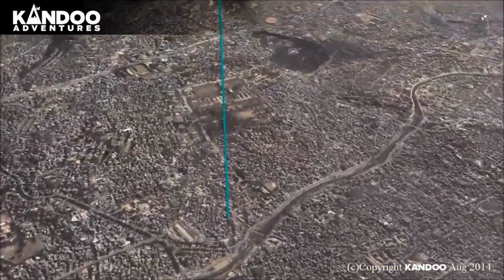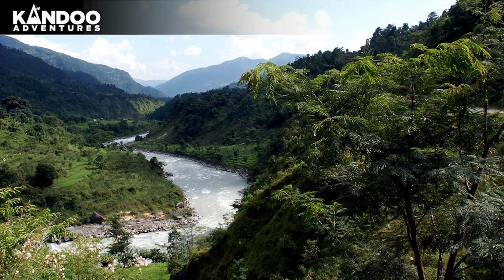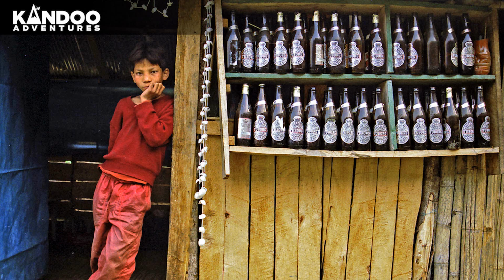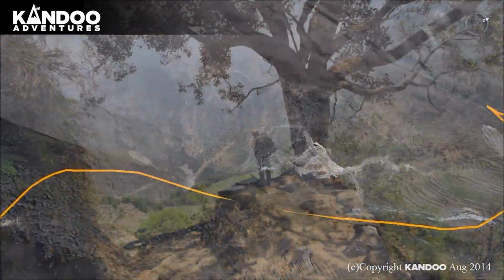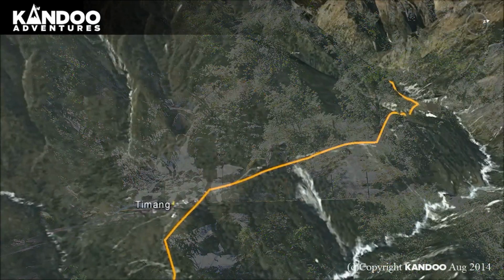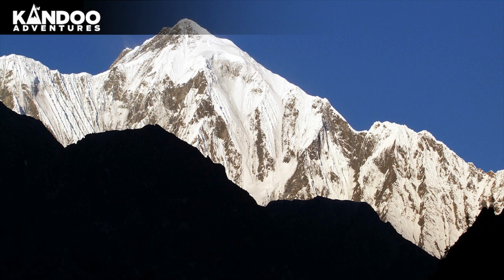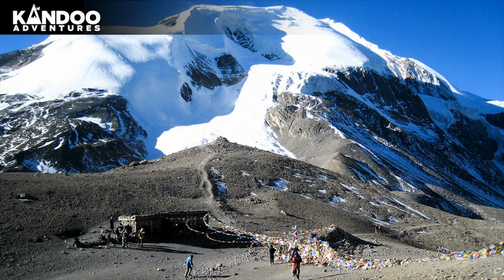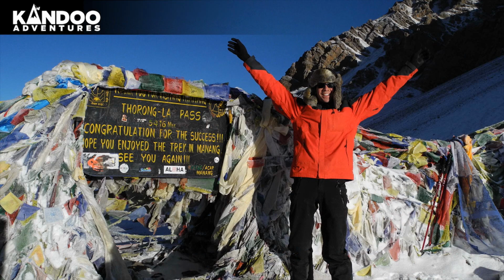Annapurna Circuit with Kandoo Adventures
Check out exactly what the Annapurna Circuit trek is like with this 3D google map video.    It follows the day to day itinerary detailing places visited and altitudes reached.

For detailed information on all our destinations then check out our For more reviews then visit the independent review website Trustpilot